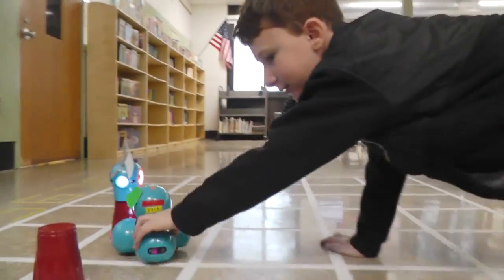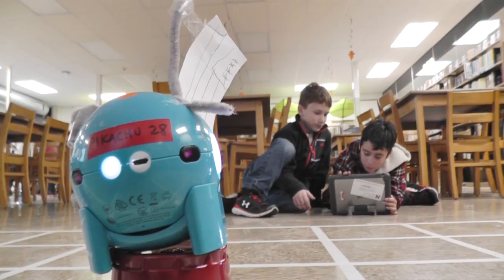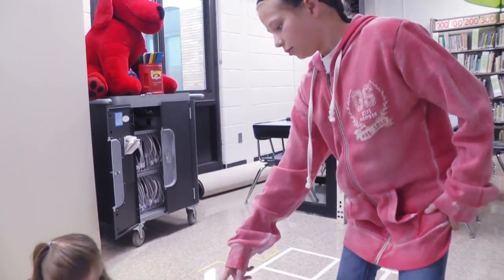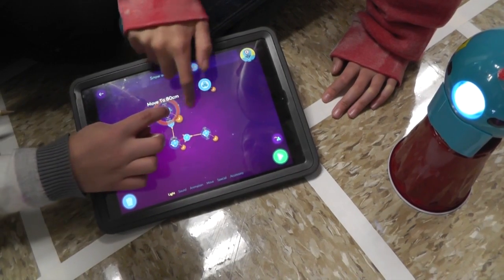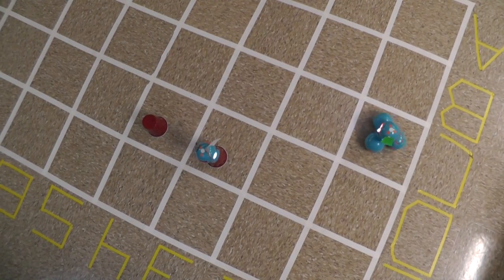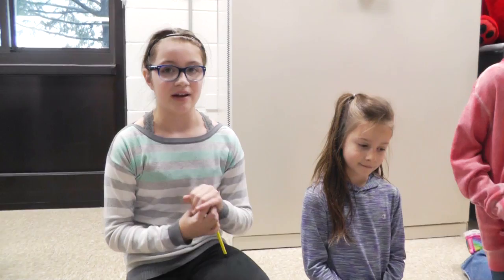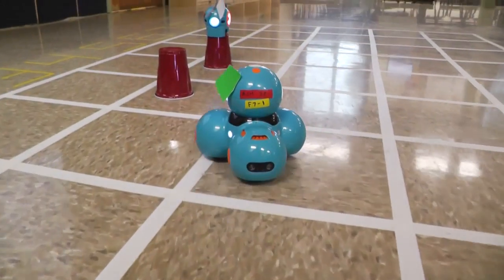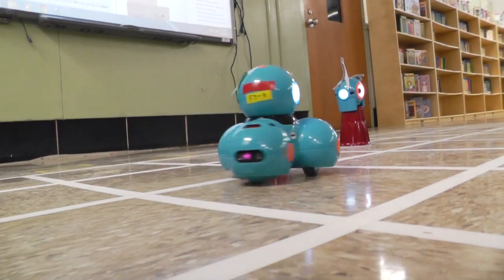Robot club at Albert Schweitzer Elementary School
Students program Dot and Dash robots for an international online programming competition.